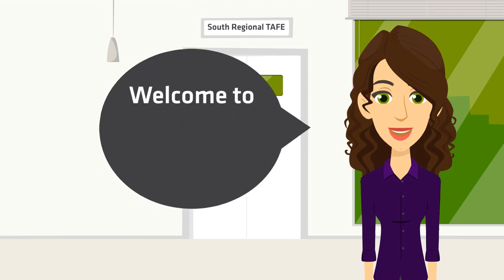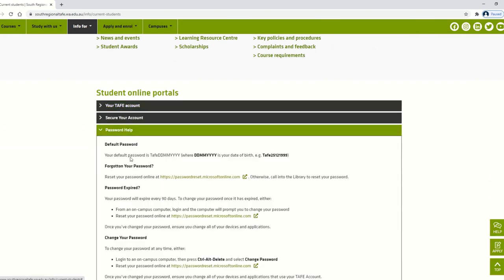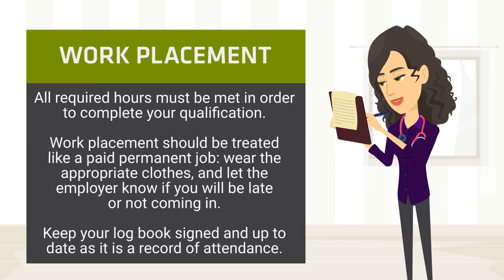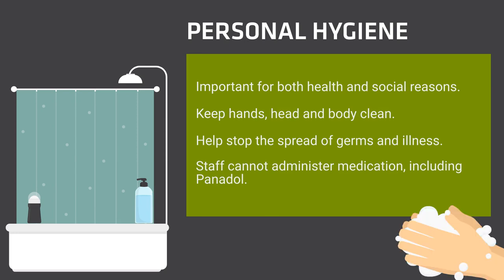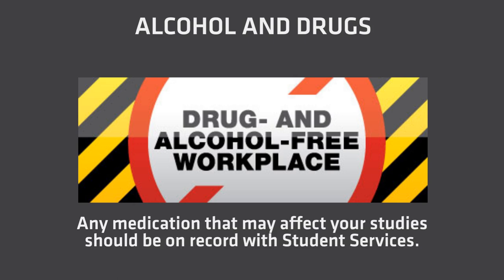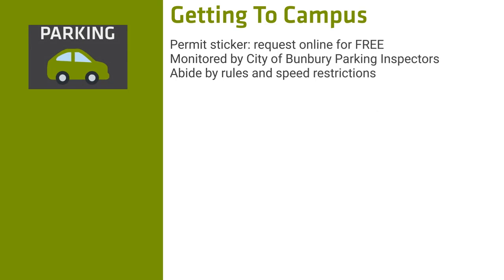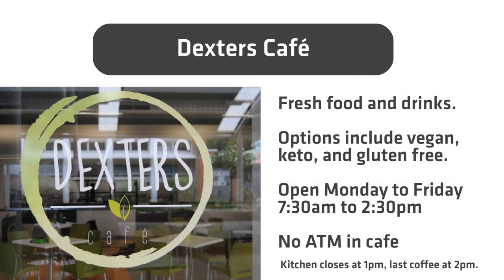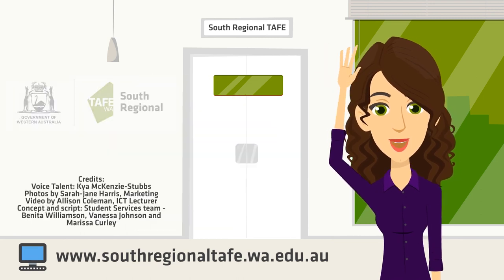South Regional TAFE Bunbury Campus VETdSS Orientation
Welcome to South Regional TAFE Bunbury campus orientation.